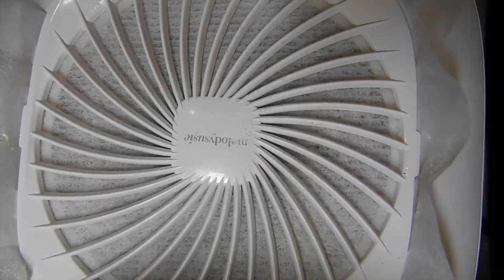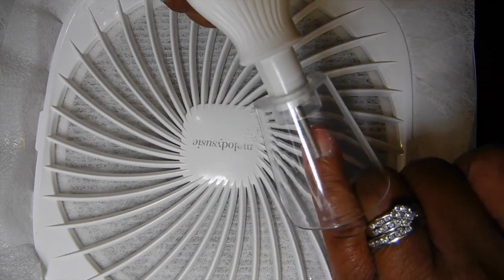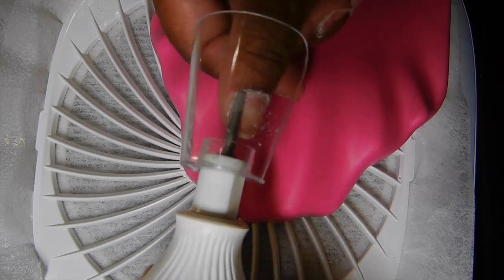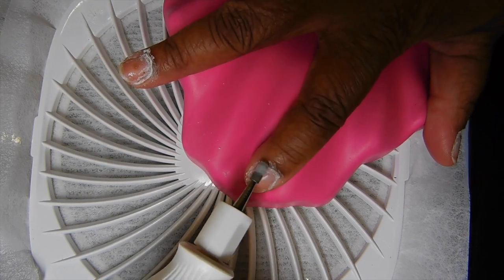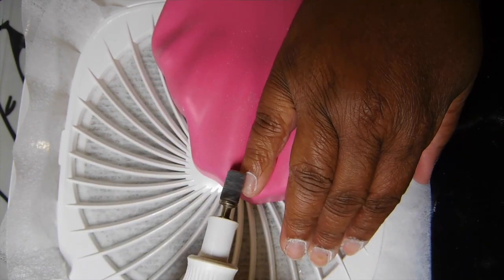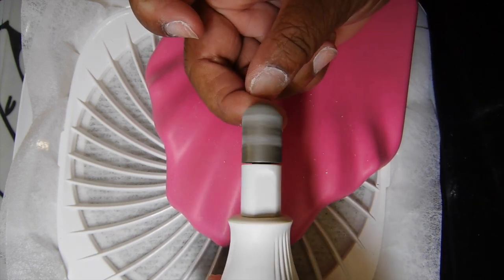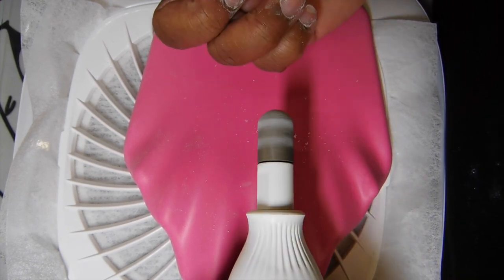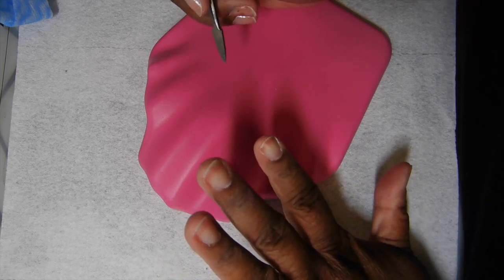Do a manicure with me / test out @MelodySusieOfficial mani/pedi drill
In todays video I will be testing out the mani/pedi drill by @MelodySusieOfficial . I love how this drill worked for my manicure.

Use code: JEANIEBRUTON

Nail Reserve : TheNailJeanieSC

@iambiscuit online store.